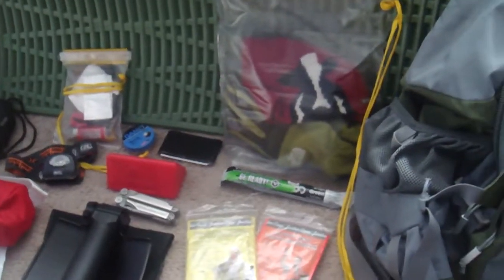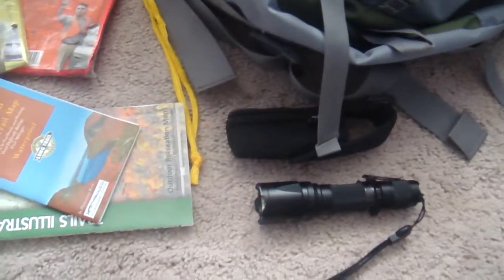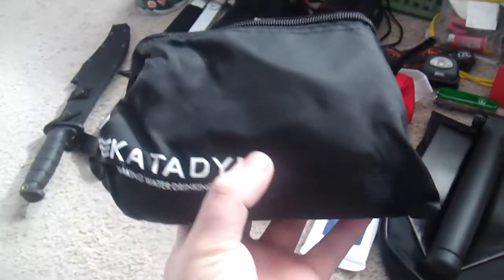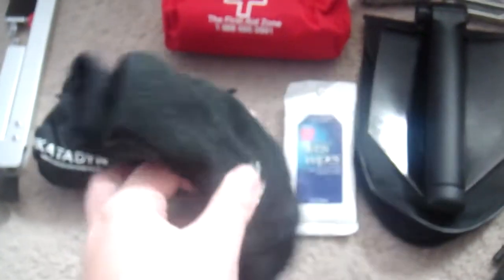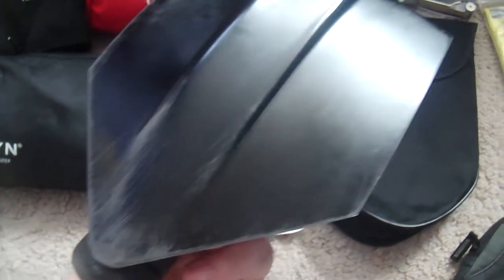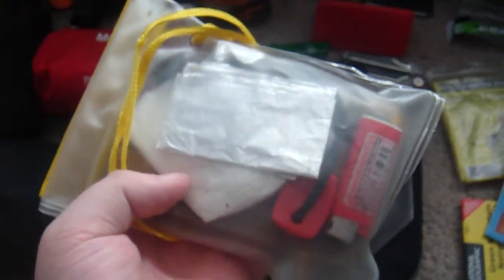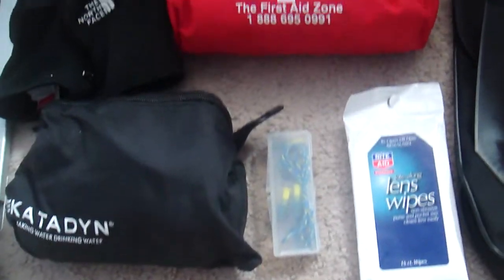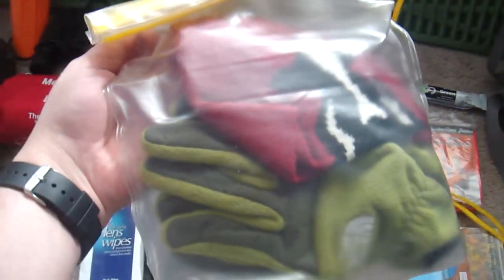Dayhike Gear, Pack Check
A video showing the things that are typically with me when I go on a dayhike. This video features the Glock E Tool, a fenix TK12, A Petzl Tikka2 XP, A Kelty Redwing 3150 AND MORE. Things I forgot to show: 550 cord, Compass